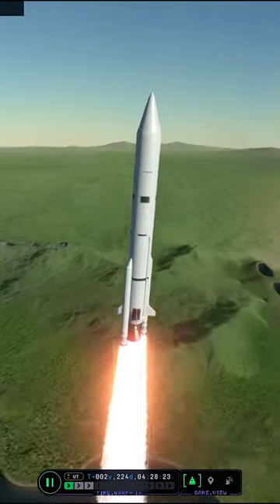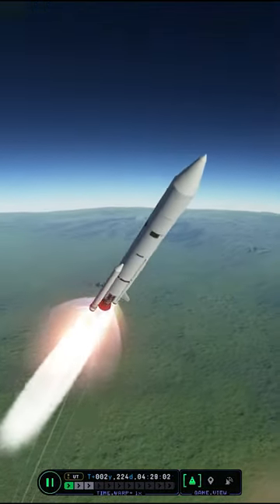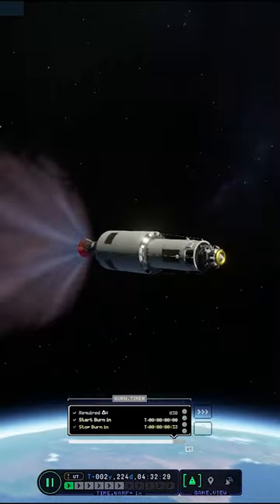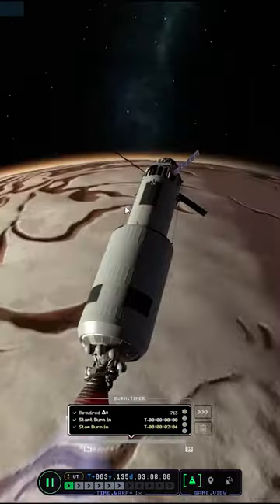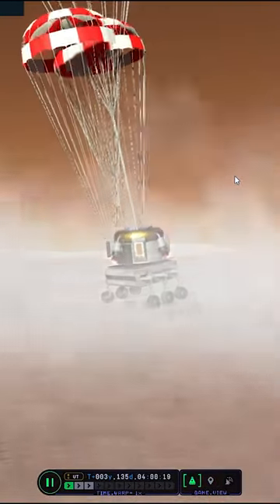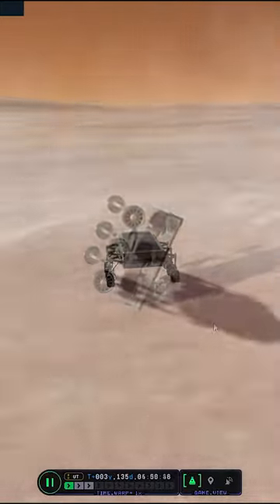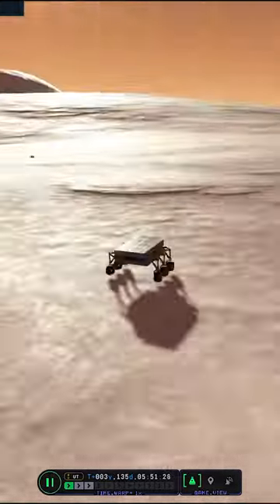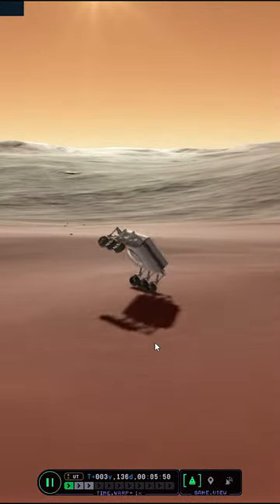Sending a rover to Duna's North Pole in KSP 2!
I sent a little rover to the North Pole of Duna in Kerbal Space Program 2.